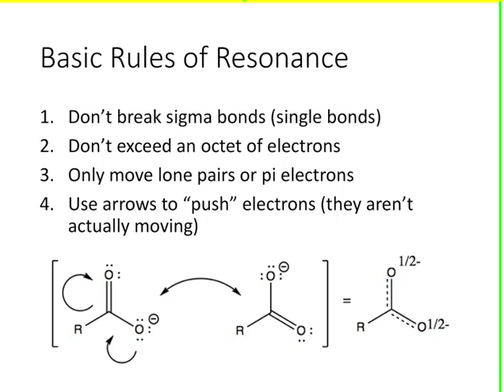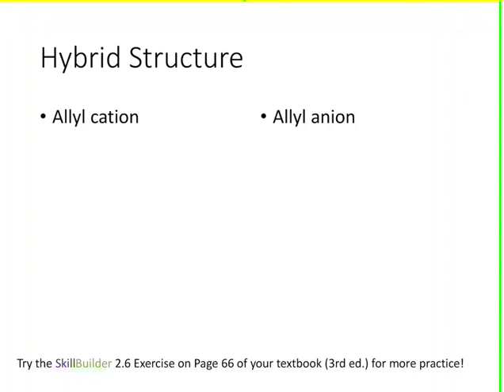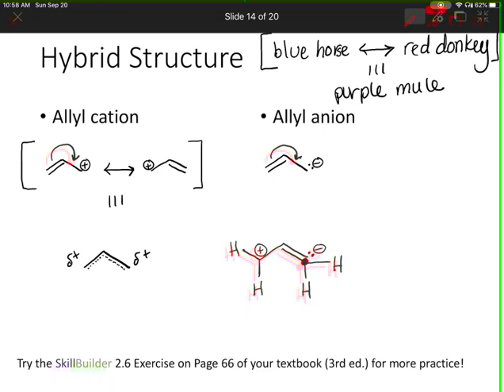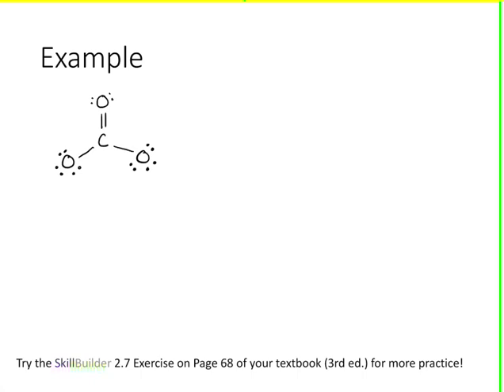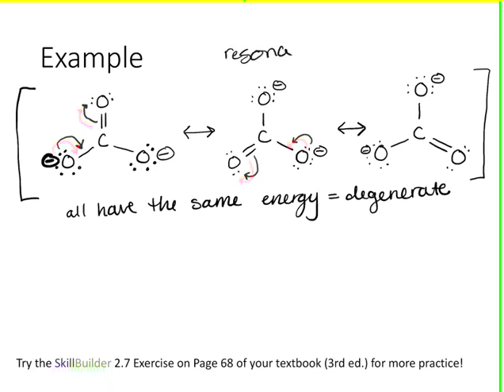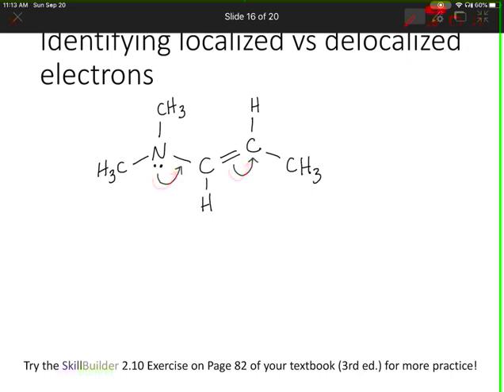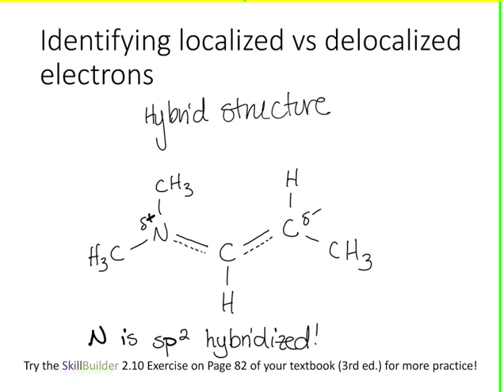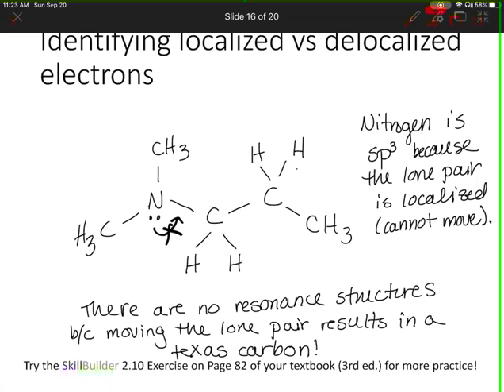TCC CHEM& 261 Resonance Structures Part 2